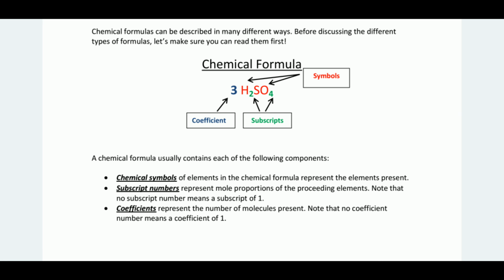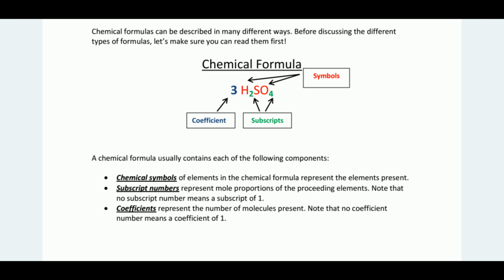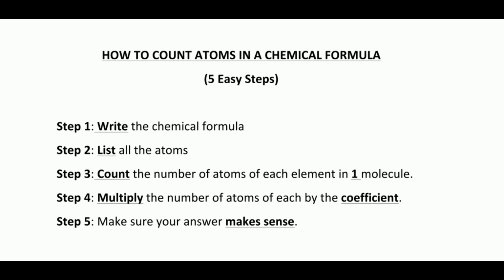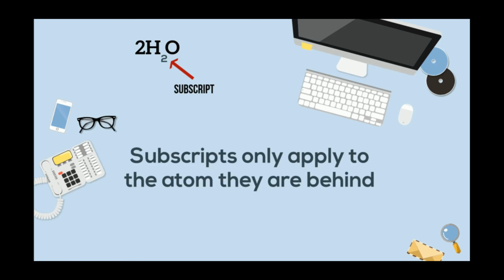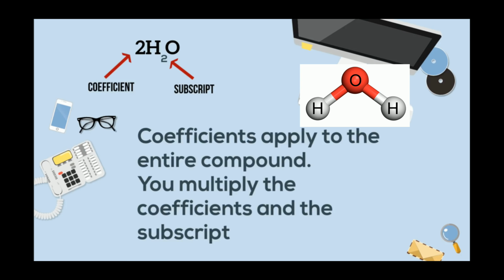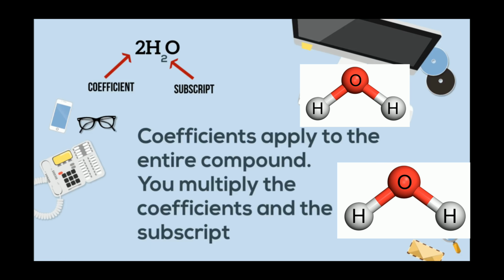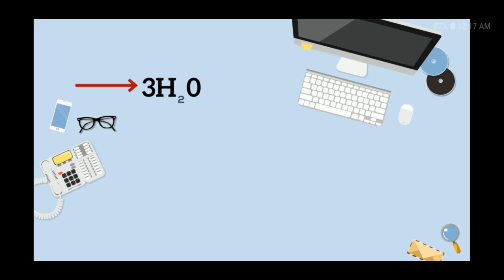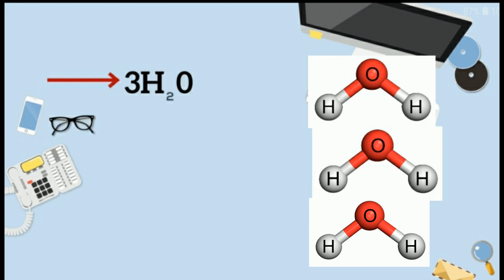08 counting atoms and chemical formulas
Learn more about counting Adam's in a chemical formula and interpretation of chemical formulas based on coefficients subscripts and parentheses